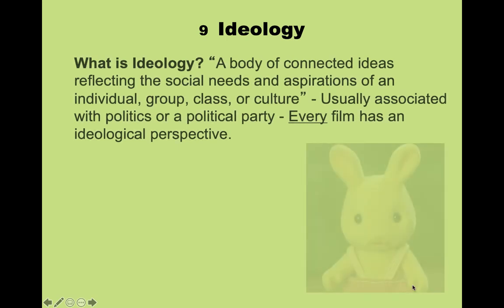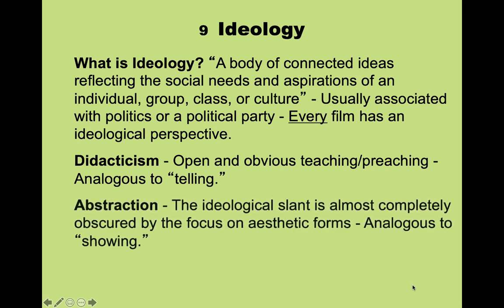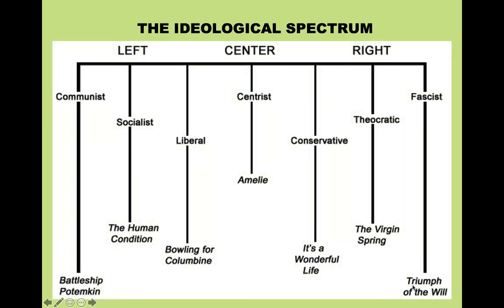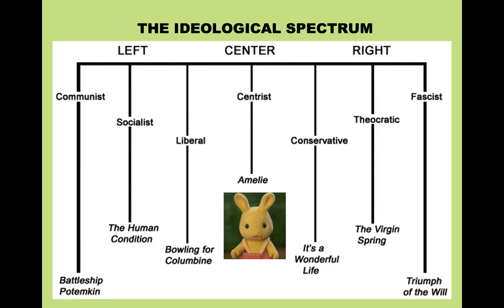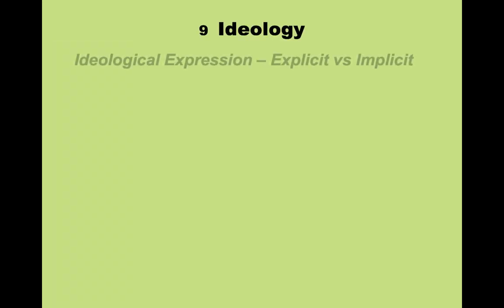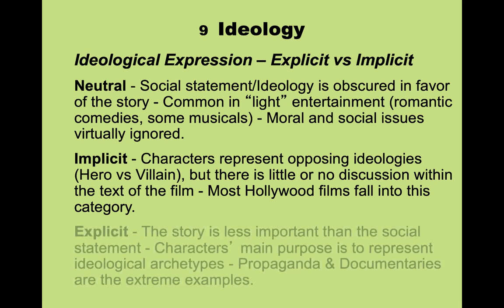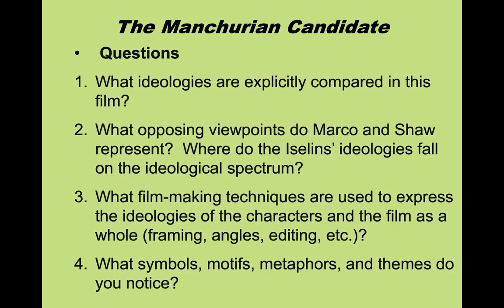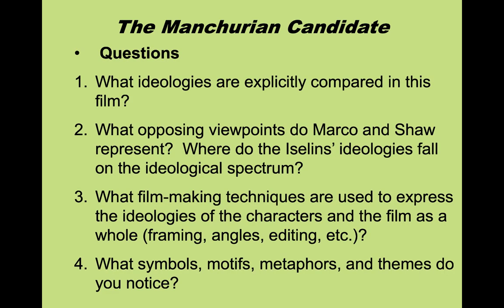15 Week 11 Lecture (Bunny Version)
Ideology